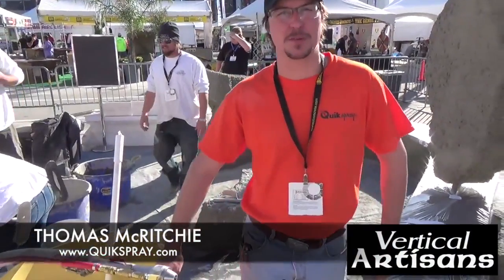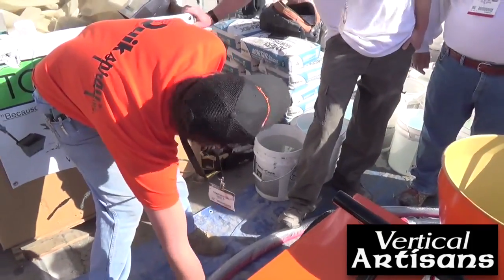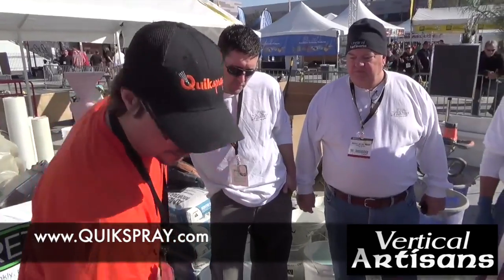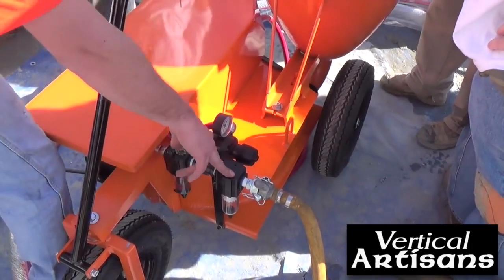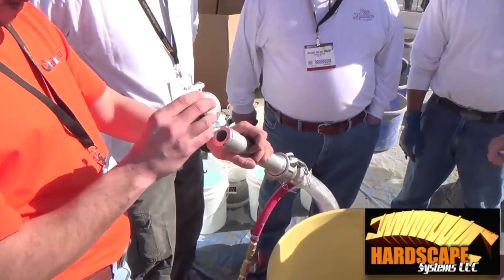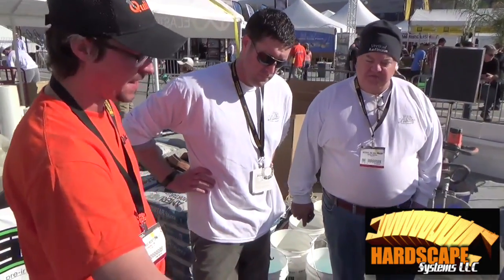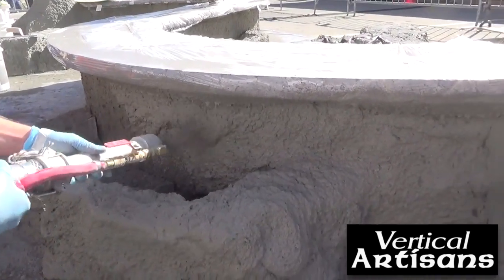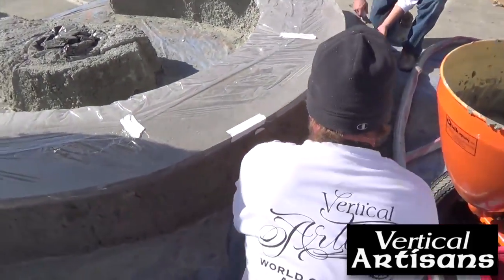Landscape Makeover HARDSCAPE SYSTEM Seat Wall Day 2 Part 1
This was a project completed in the artistry of decorative concrete at the World of Concrete 2015 in Las Vegas. The project was completed in 3 days by a team of Vertical Artisans using the Hardscape System.The Hardscape System is available The surface was sprayed by sprayers available Products where also provided by Sakrete, Hardscape Systems and http The project used many products and brands to create this feature.
This project is an example of the HardScape System and Vertical Decorative Concrete.

Over all the project took about three days and was featured in the World of Concrete 2015 Expo. This system eliminates the use of old traditional methods like block or concrete to create a seat wall. Seat walls are great around Fire Pits, Outdoor Kitchens, Pools, Ponds, Parks, and etc. This is a possible for a home owner doing a DIY project that can use stucco, stone, or sculpted Concrete.

The Feature has a spinning center rock, Ice Rock, 32' Seat Wall with a solid top and a fire pit.

Recommended Materials List:
Carving Mix: Tru-Pac X
Stains: Tru-Tint
Texture Tools: Walt Tools Vertical Texture Rollers and Skins
Sealer: Tru-Block